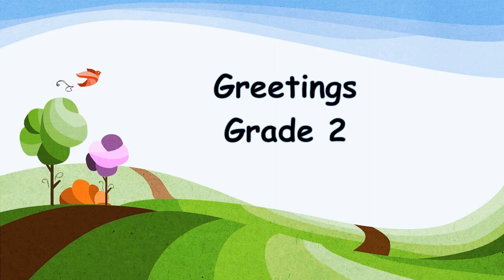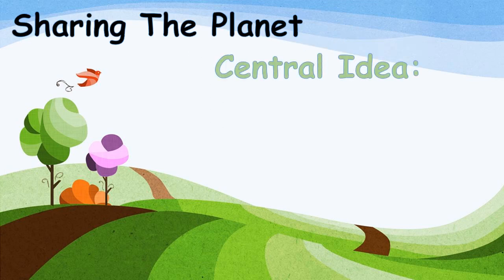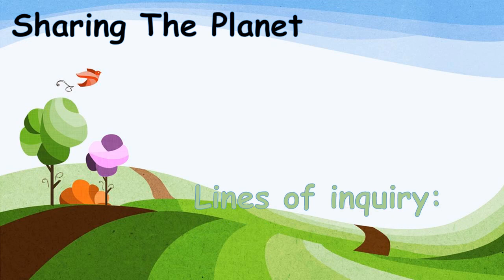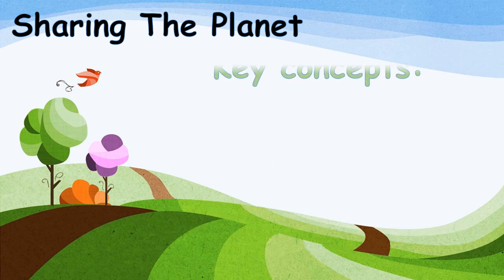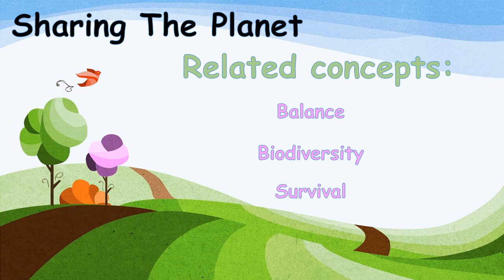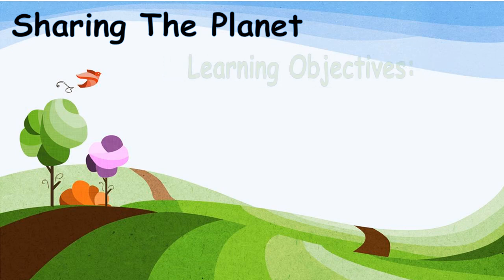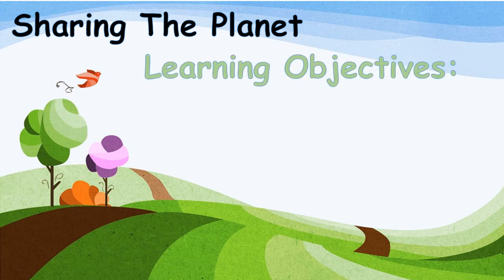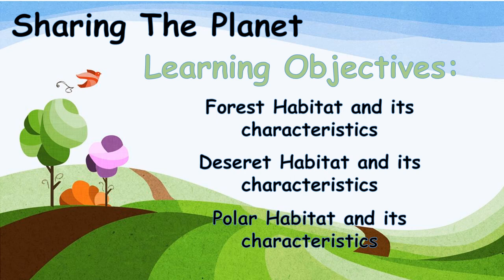UOI - Unit 2 - Sharing The Planet - Grade 2 - Week 2 - By Ms. Nour Al-Sa'idi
A video description: exploring the second week of our Unit of Inquiry (UOI) lessons centered around the theme "Sharing The Planet" our primary focus is on habitats.